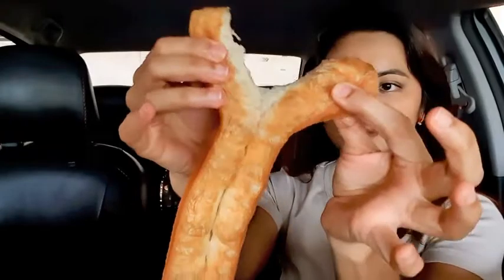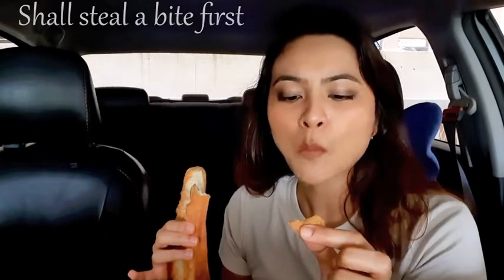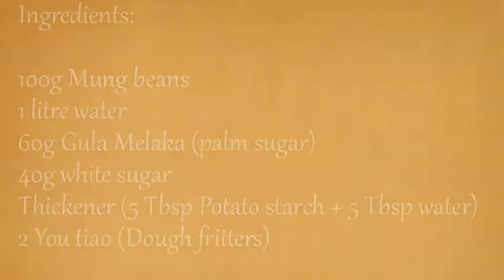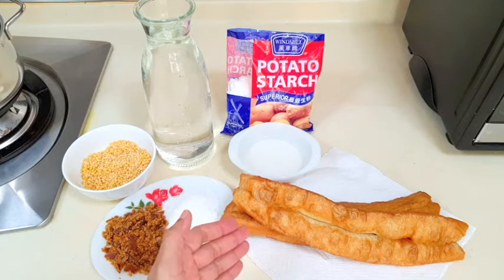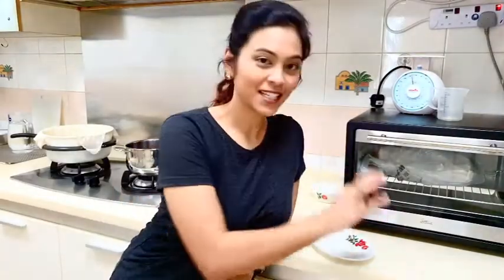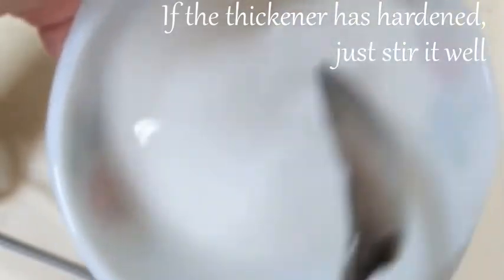Tau Suan Recipe (Split Mung Bean Dessert)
One of my most favourite dessert that i enjoy eating since young. A delicious warm hearty dessert to be made and enjoyed. You would only need mung beans, palm and white sugar, potato starch flour, water and you tiao (dough fritters).

A very popular dessert found in Singapore and Malaysia. This golden beauty will tantalize ur tastebuds wanting for more. A simple recipe put together with only a few ingredients. Its a crowd pleaser, do give this a try :)